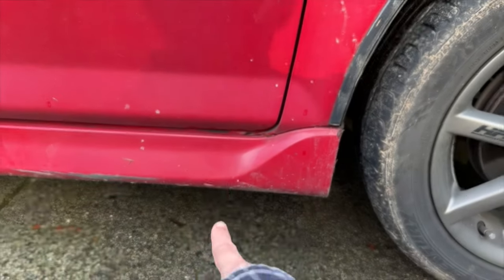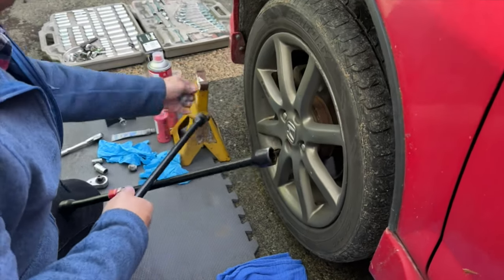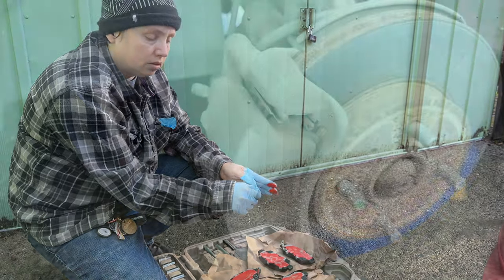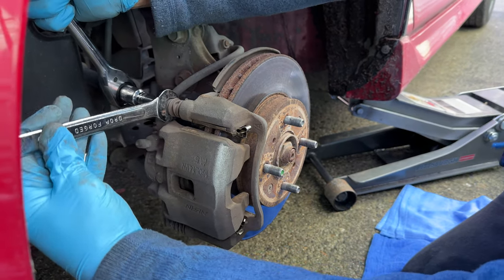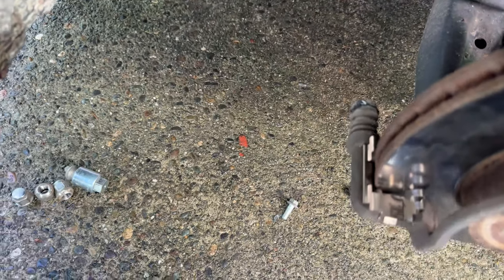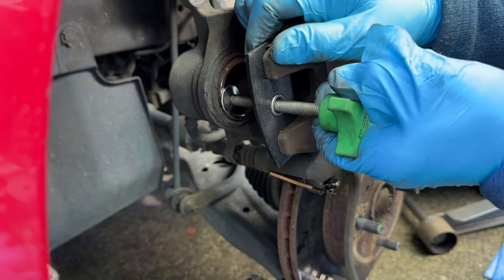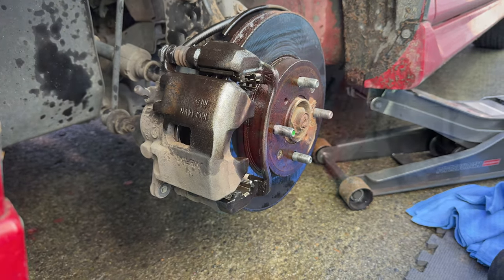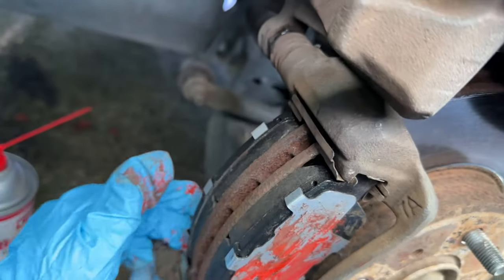2007 Honda Fit Sport Front Brake Pad Replacement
Hello-hello mom and dad meet world-kinda viewers we are working on the front brakes of a 2007 Honda Fit Sport. We go over what you’ll need and how to remove and reinstall the front brake pads. Also, we’ll take a look at the rears to see if the rears will need to be replaced.